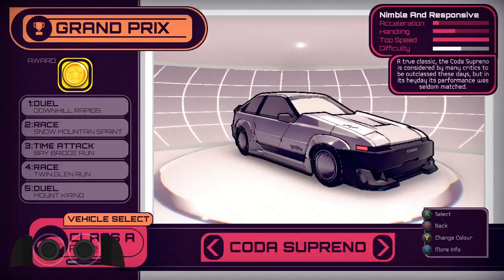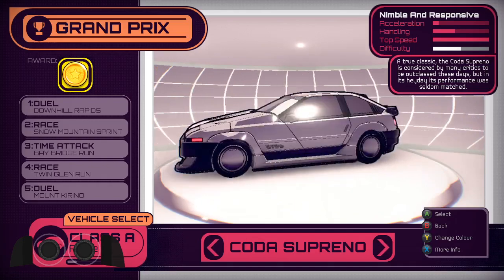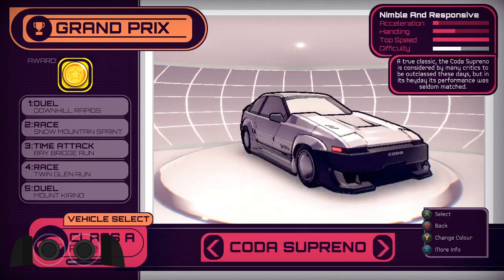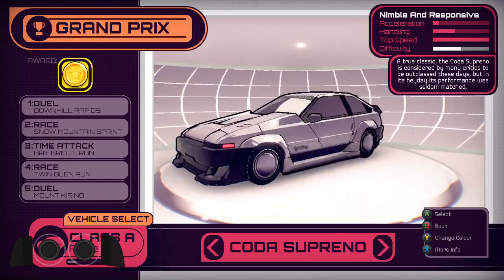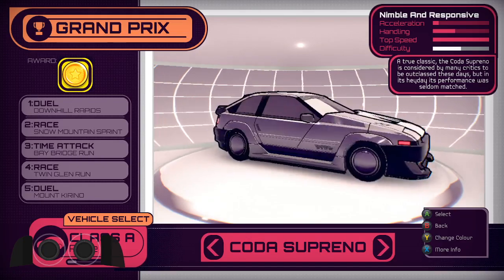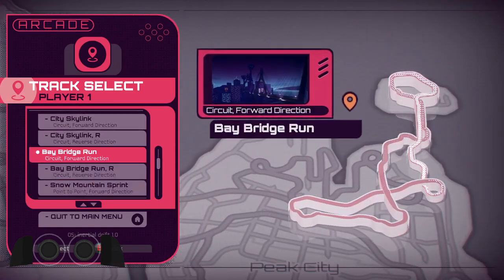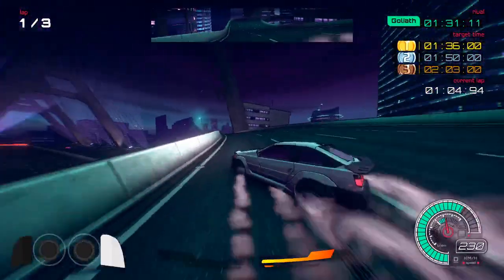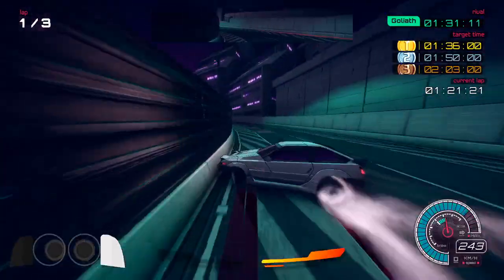Inertial Drift Tutorial - Supreno